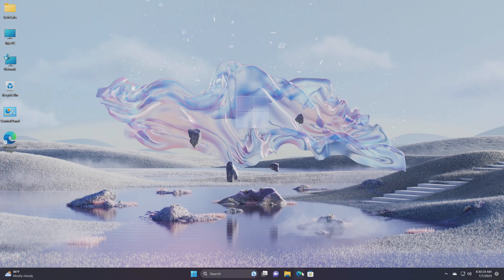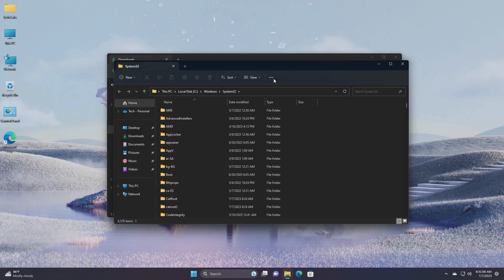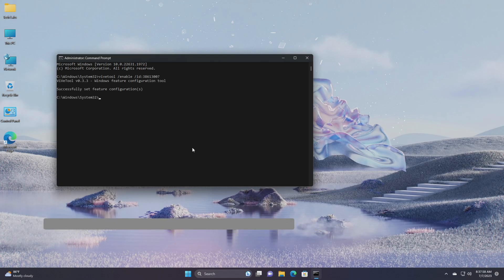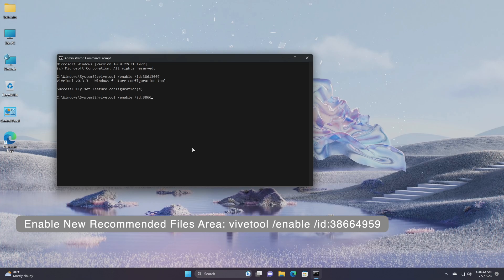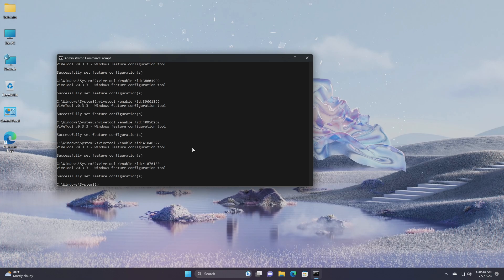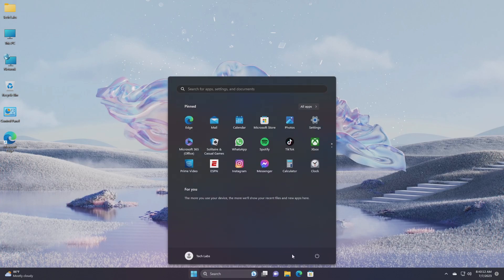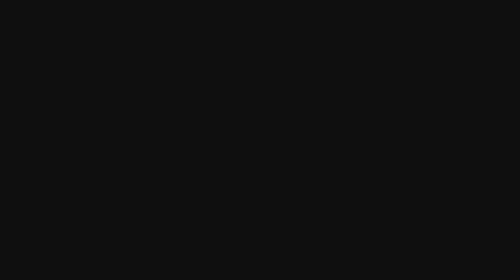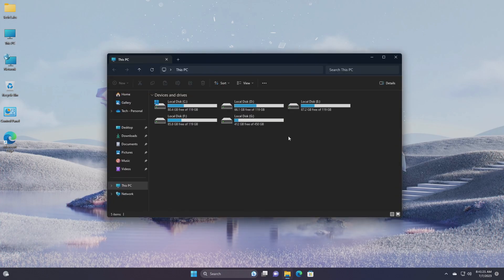How To Enable New File Explorer In Windows 11 Build 22631.1972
CHAPTERS

GET SUPPORT
► Support:
► Forum: